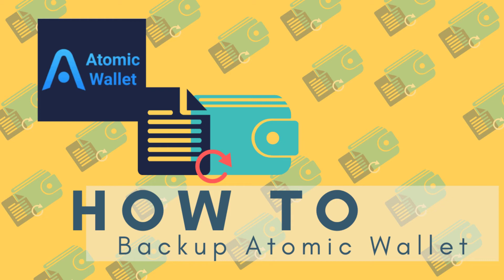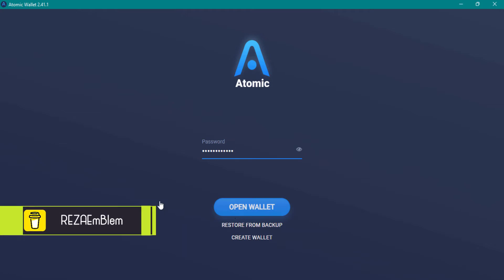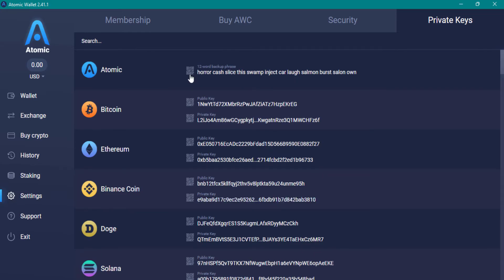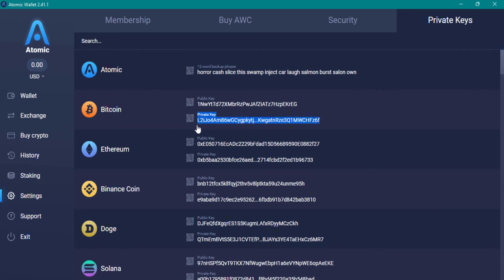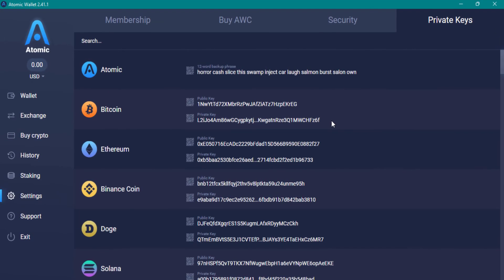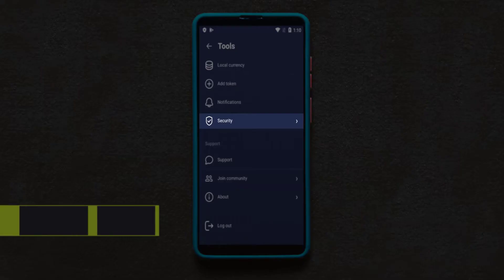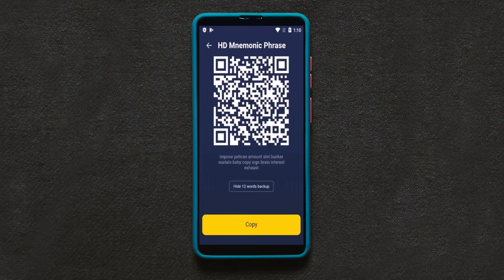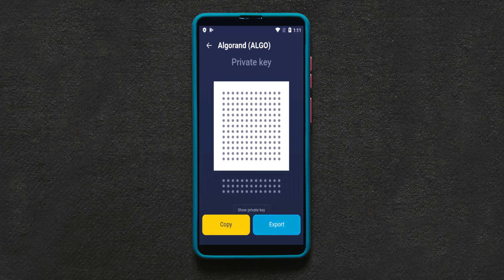How To Backup Atomic Wallet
Here Is How To Backup Atomic Wallet.
Atomic wallet is an interface that gives you access to your funds on the blockchain. It is a non-custodial decentralized wallet. It means that you own your backup phrase and private keys, thus, you fully control your funds. Your 12-words backup and private keys are stored locally on your device and strongly encrypted.